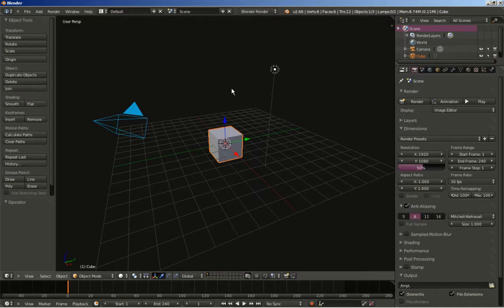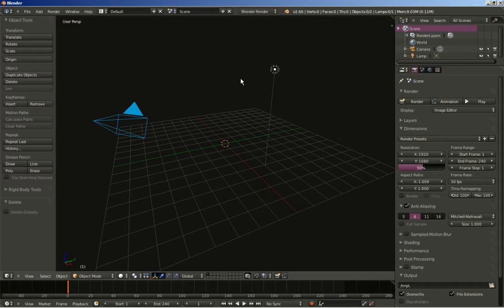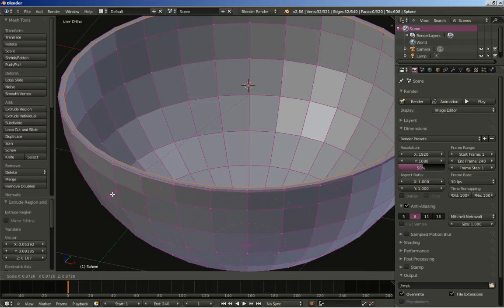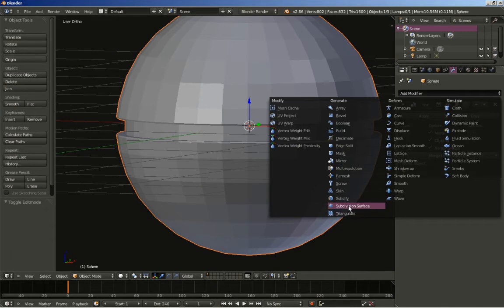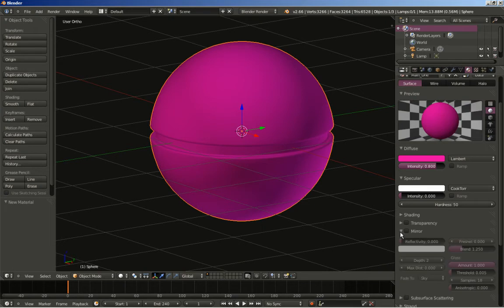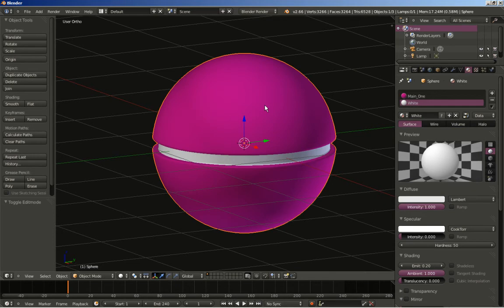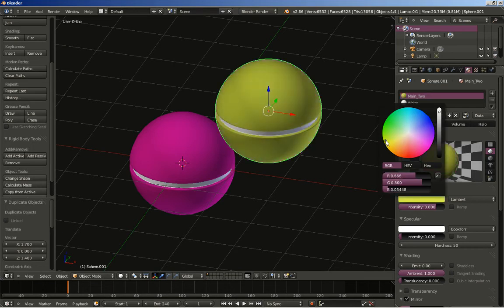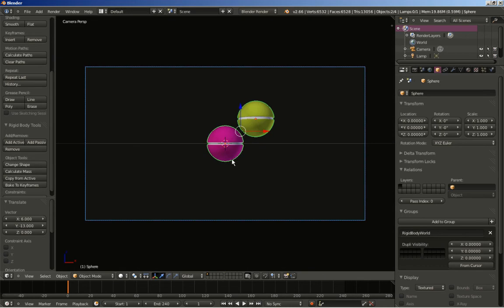Blender: Bullet Force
We'll use the all new Blender -bullet physics in da viewport- to build a quick, easy cool looking clip. Enjoy!